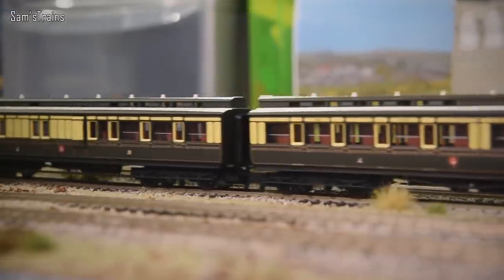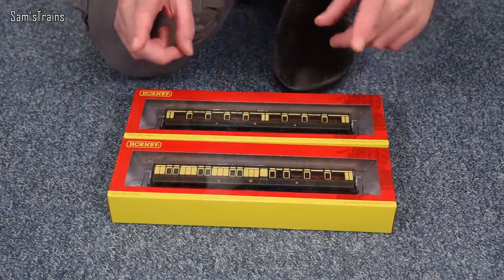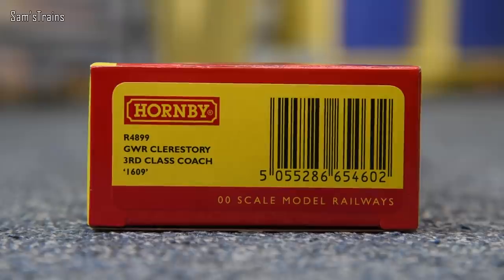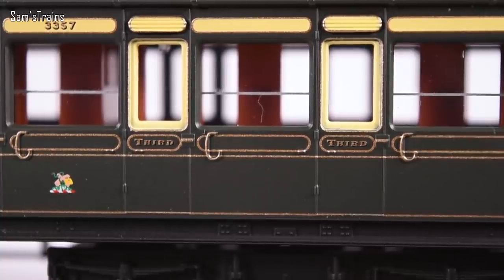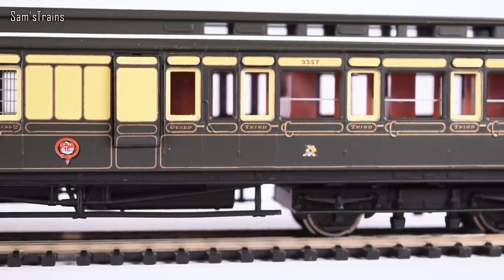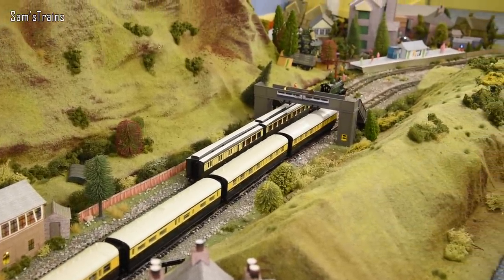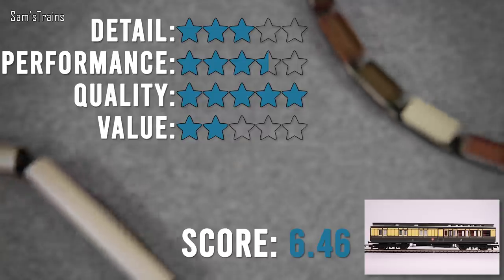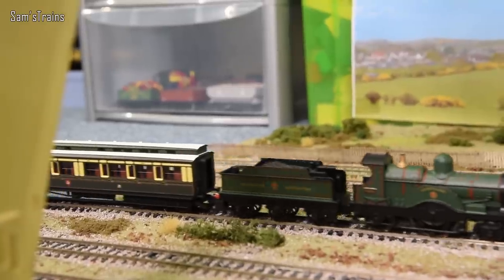Hornby's Most Beautiful Coaches? | GWR Clerestory | Unboxing & Review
A review of Hornby's fantastic looking GWR clerestory coaches!